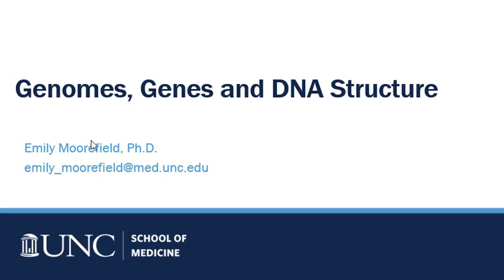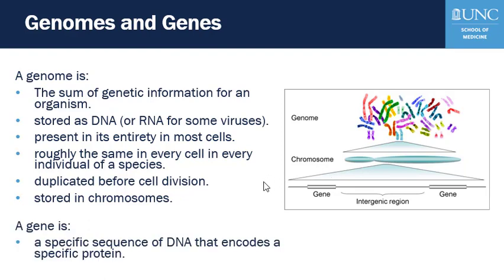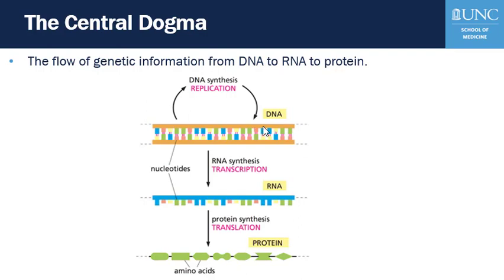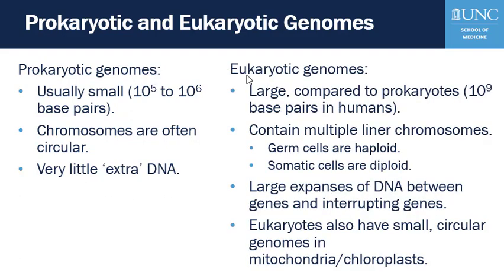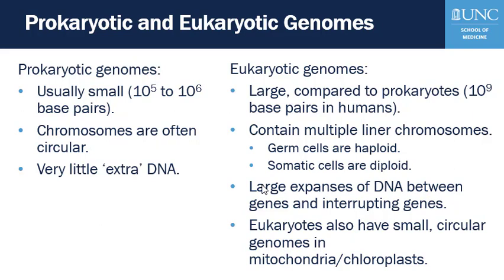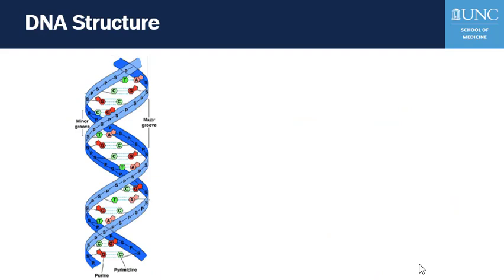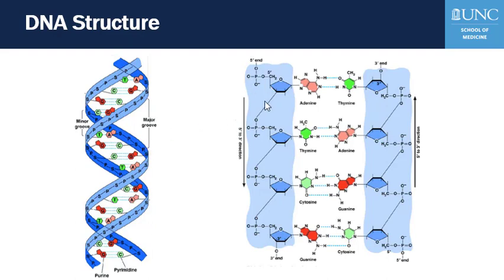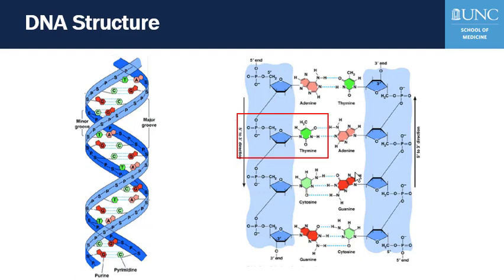Genomes, Genes and DNA Structure